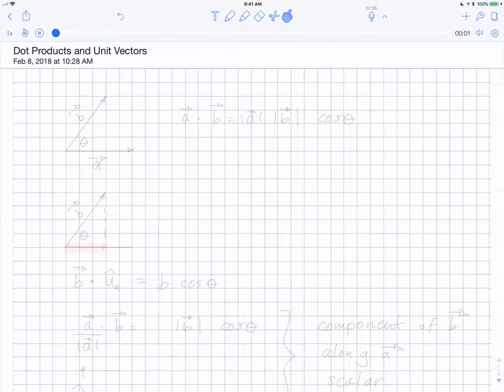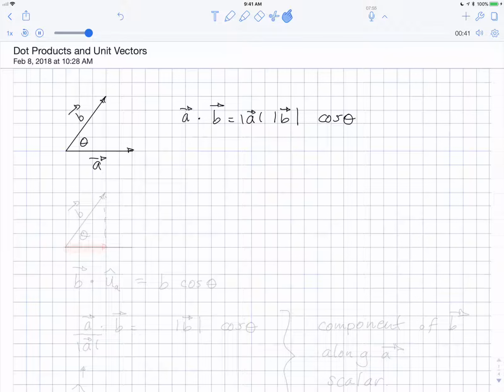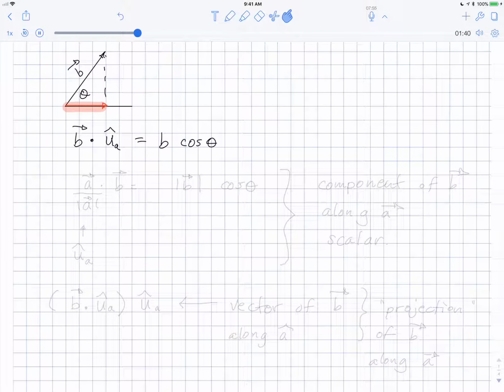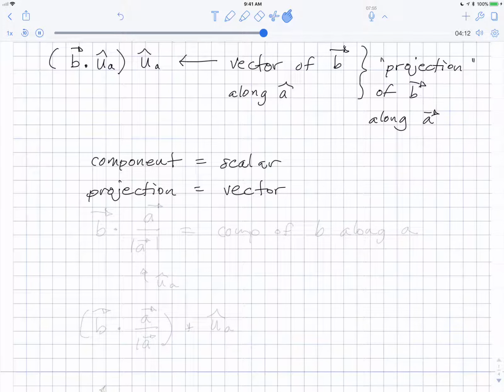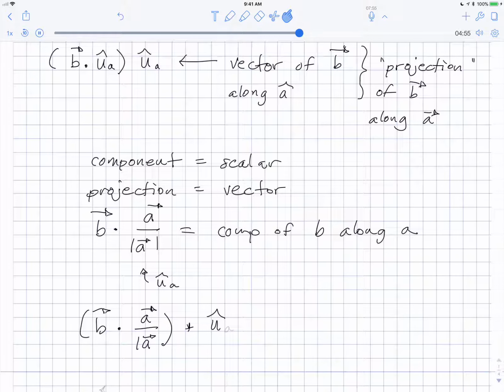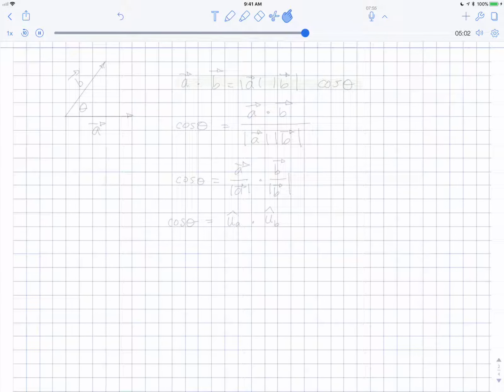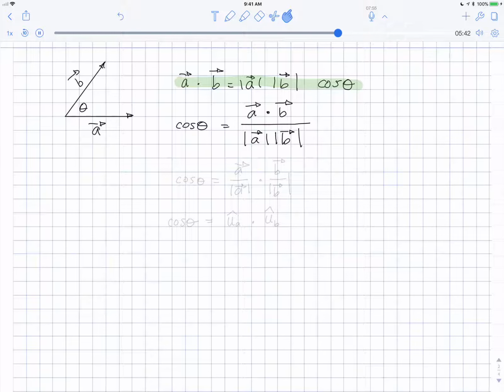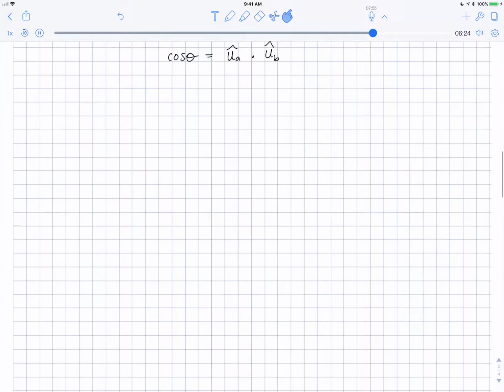dot products and unit vectors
I recorded the first part in the lobby of a hotel and there is a lot of background noise.